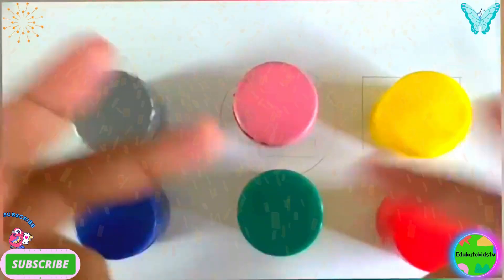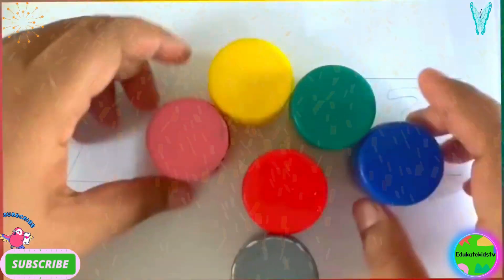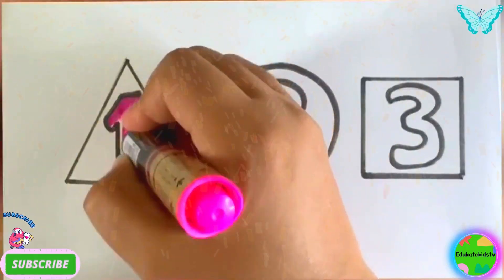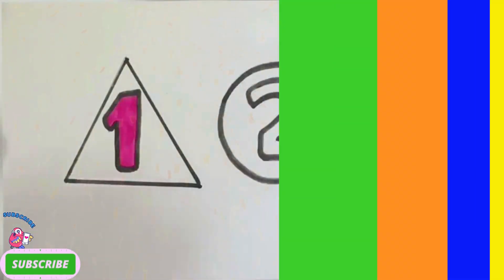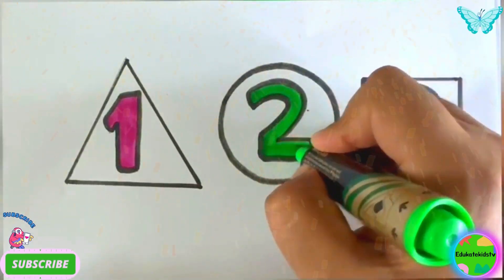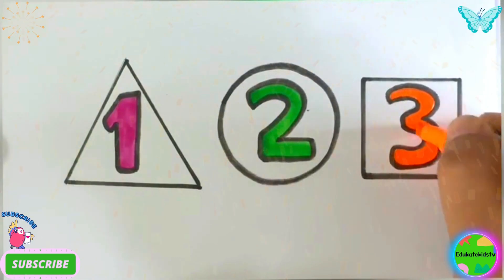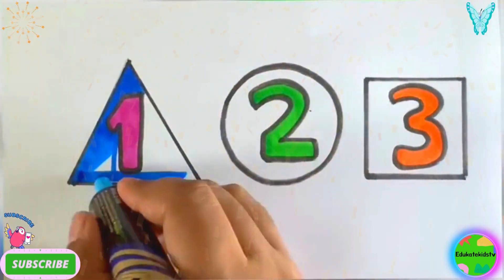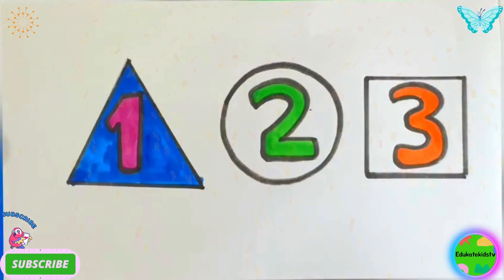Geometric shape,learn New shapes, shapes and colors Preschool Learning, sun, Pentagon, circle 128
Geometrical Shapes – Circle Triangle Square Star | Shape Names Preschool & Kindergarten Education

Shapes drawing for kids, Learn 2d shapes, colors for toddlers  Learn Shapes, Colors, Educational 99

Learn shapes colour, Educational video for kids  2d shapes drawing  preschool learning for toddler91

learn 2d shapes for kids, shapes Drawing, shapes colors Toddlers video || learn how to draw shapes

Shapes name|  circle| heart  |square|  draw the shapes|  drawing for kids|

2d shapes drawing,shapes drawing,drawing shapes,shapes,2d design drawing,drawing,drawing with shape

Your query👇
1. Drawing
2. kids shapes
3. 10 shapes
4. Circle triangle
5. Acha drawing
6. Circle drawing
7. Name shapes
8. heart drawing
9. Learning for kids
10. How to draw shapes
11. Color learning video
12. Kids education
13. Heart shape color
14. Hexagon shape
15. Triangle shape color
16.color and shapes for toddlers
17. Color and shapes for kids
18. How to draw shapes
19. 2d shapes
21. Name shape
22. Name of the shape